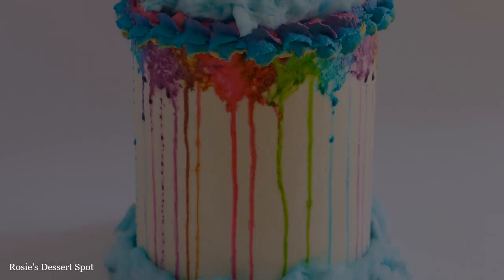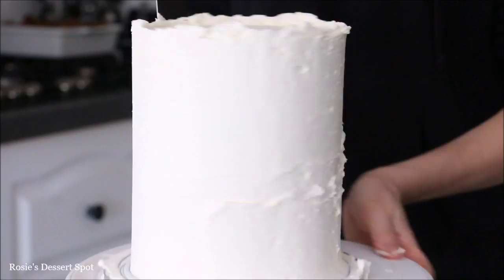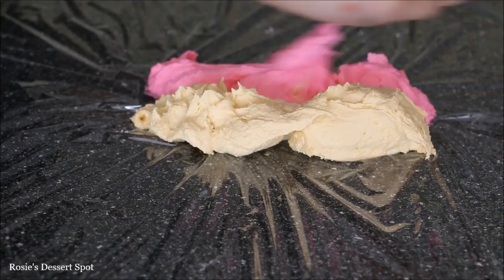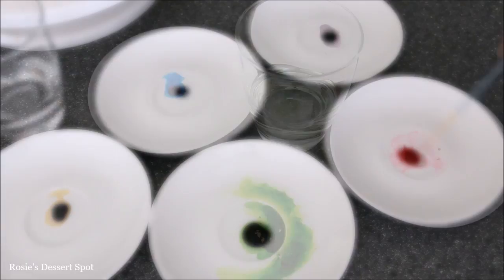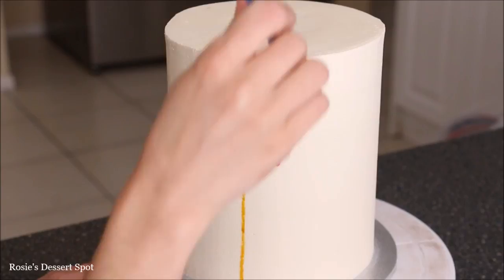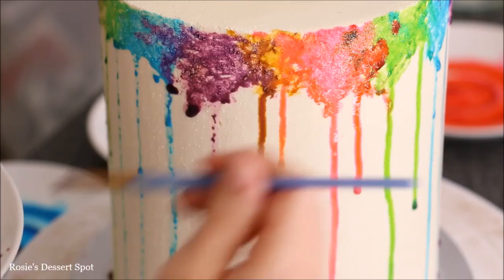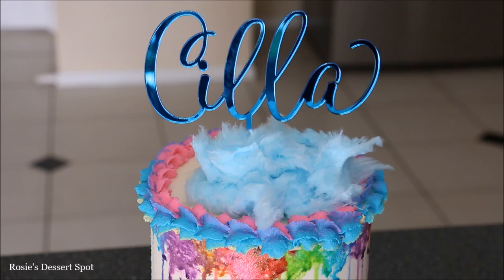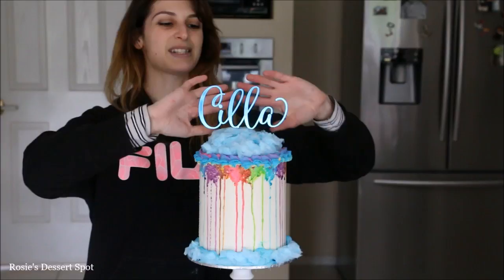Dripping Watercolour Paint Drip Cake Tutorial- Rosie's Dessert Spot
In this tutorial, I demonstrate how to create a super tall rainbow watercolour dripping cake. Oh yes, yet another drip cake- but don't be fooled! This one is definitely unique in itself. I refuse to drop the drips lol I love them!

In these video tutorials, I normally use Bakels Premixes to save on time and costs.

BUTTERCREAM:
500 grams butter
900 grams to 1kg icing sugar
1 teaspoon vanilla extract

COLOURS USED:
All in the Americolour Gel Food Colour Range:
Gold
Electric Pink
Electric Blue
Electric Green
Electric Purple

Sorry guys for the late upload! It has been a mega chaotic week and a half, and not in a good way unfortunately. There has been a sudden death in the family which has been hard on everyone involved, we are getting through it but it's taking a little time and energy. I am doing my best not to let it affect my work too much, so hopefully the future videos are going to be on time and without issues. Alas, this is life. Just grateful to be here, to be healthy and have amazing people in my life.

Away from the DNM stuff, I'd like to say thank you again for stopping by, and may this cake video be of inspiration to you :)

Love,
Rosie